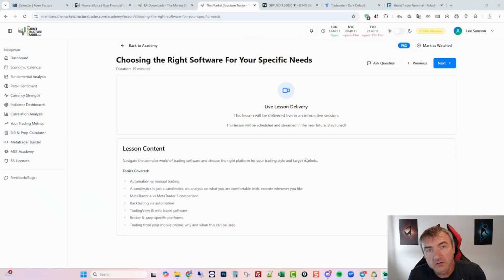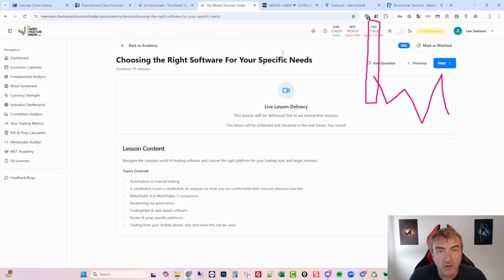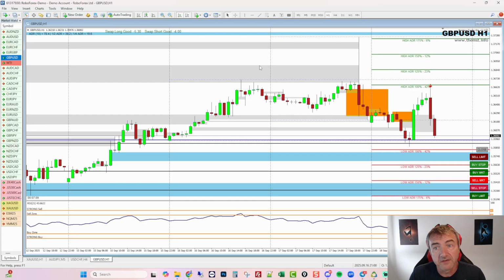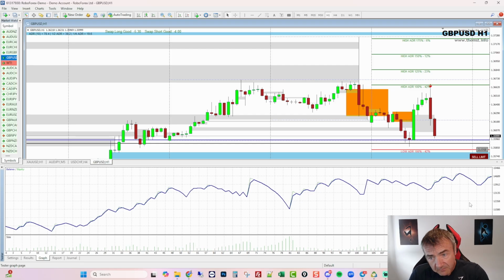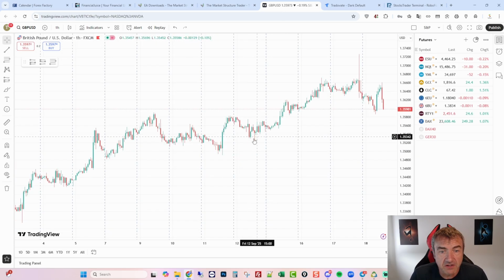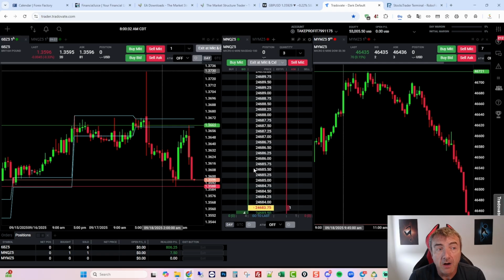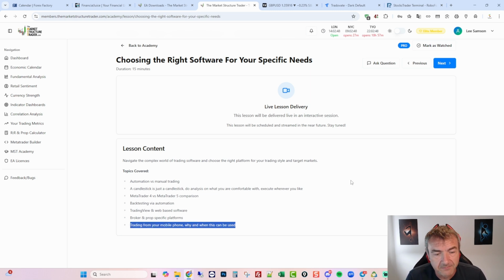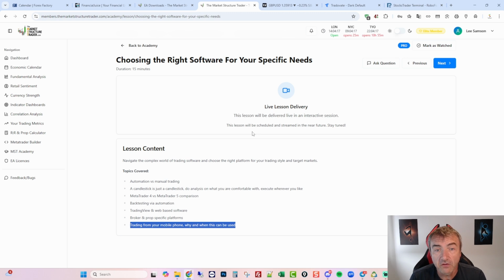Choosing Trading Software: There Is No Platform That Makes You More Money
The most important thing in this lesson is the thing people argue about hardest: no software package makes you money. You make money by buying and selling at the right time, and a candlestick looks the same whichever platform you open.

So the choice comes down to what you need rather than what other traders swear by.

If you care about automation and back testing, MetaTrader 4 and 5 are the obvious answer, and that is why all my indicators and expert advisors are built for them. Ninety percent of trading is back testing and analysing the results, and ten percent is executing once you know you have something. Being able to test ten years in five minutes rather than clicking through it by hand changes what is possible.

If you care about how the charts look, footprint charts and the more visual tools, then TradingView or Tradovate makes more sense, and there is nothing wrong with that.

If you are going the prop route on futures you may not get a choice at all, because the firm decides. Prop CFDs will usually let you stay on MetaTrader.

There is also a practical point about analysing on one platform and executing on another, and being able to manage a position from your phone once you leave the house.

Chapters:
0:00 No software makes you money
4:06 Futures contracts against the forex cross
5:55 Why my tools are built for MetaTrader
7:45 90 percent of trading is back testing
9:36 What data quality means for your results
11:25 Ten years of testing in five minutes
13:14 What a prop firm gives you to trade on
15:02 Analysing on one platform, executing on another
16:52 Managing a position from your phone

Trading financial markets carries significant risk of loss. I am not offering financial advice and am not qualified in any way to trade financial markets apart from my own experience gained over the last 15+ years trading. These sessions are educational. Please do not try to copy my trades. I take no responsibility for any profit or losses incurred by anyone as a result of attempting to duplicate the trades taken using my own personal analysis or opinions of the markets.